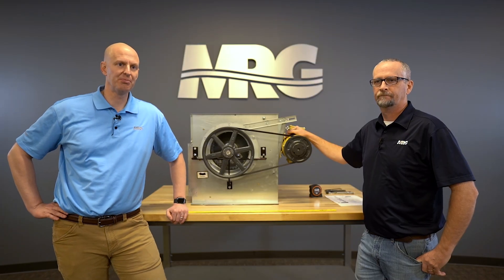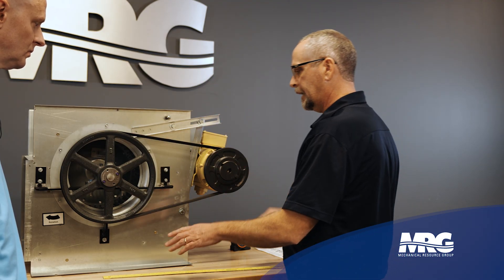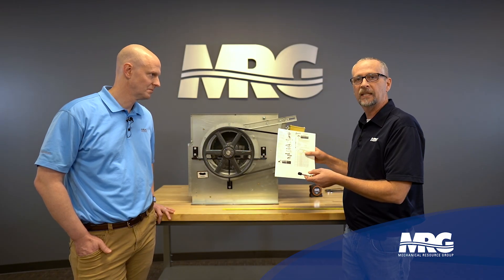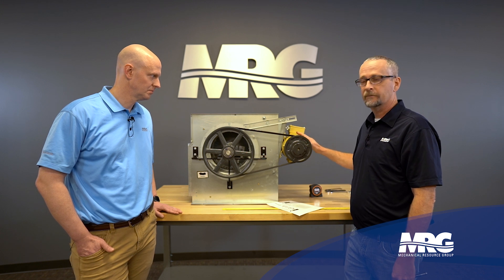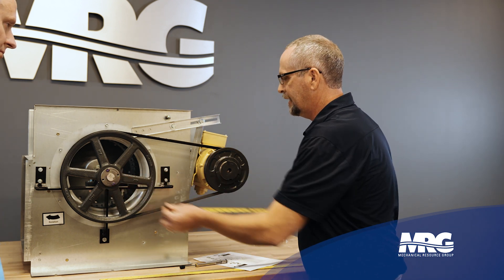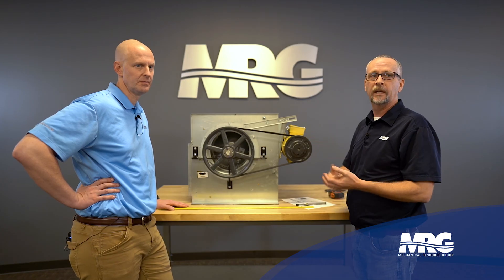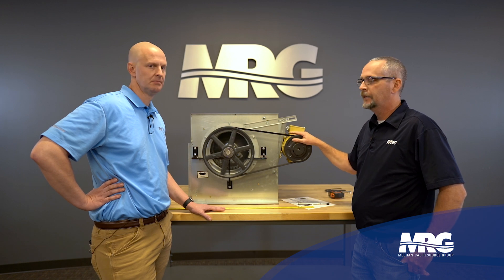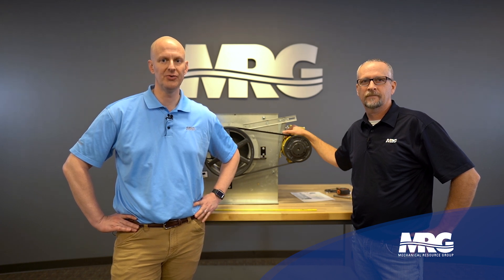The Ultimate Guide to Proper Belt Tension for HVAC Systems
This HVAC 101 tutorial breaks down the importance of proper belt tension for the smooth operation of your HVAC system. From start to finish, Bryan Reese will guide you through checking and adjusting belt tension to ensure your HVAC system runs at peak performance.

This video is just one of many expert-led tutorials on the Mechanical Pros channel. We're dedicated to providing in-depth and up-to-date information on all things HVAC. We're your go-to source for HVAC maintenance and troubleshooting, from product reviews to step-by-step guides.